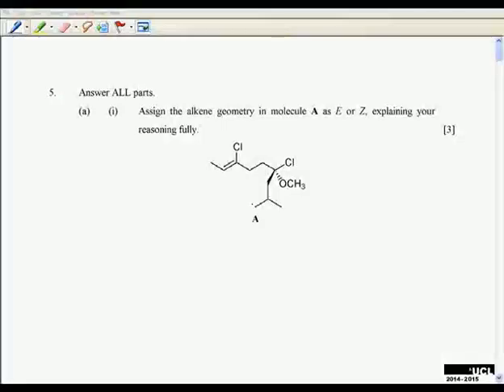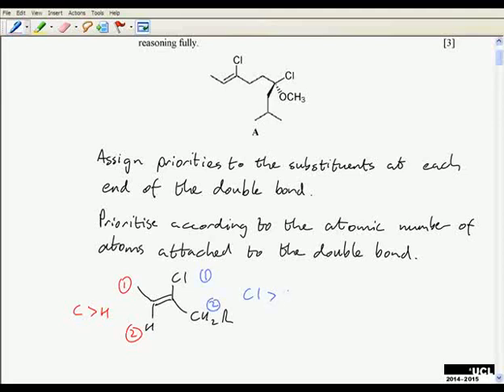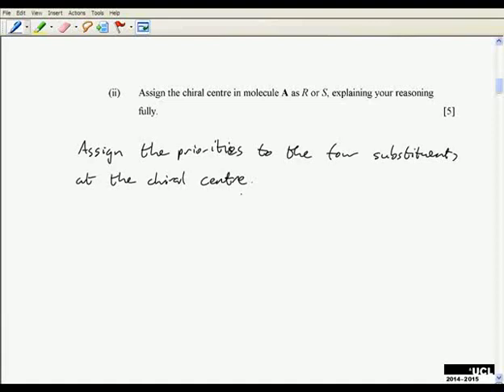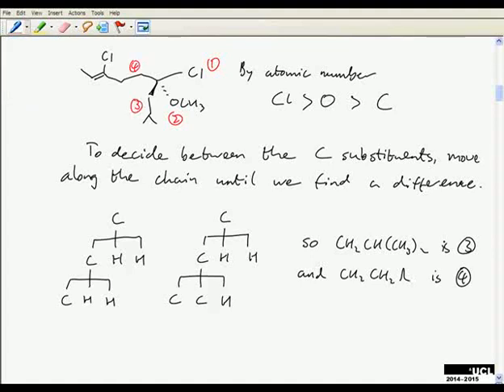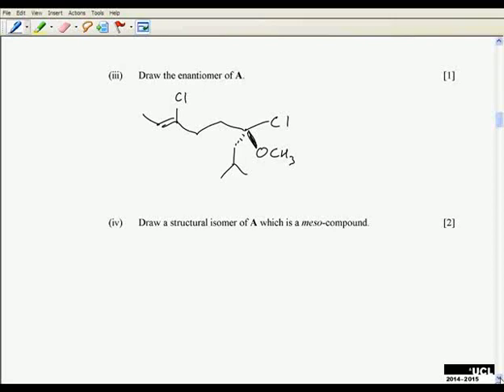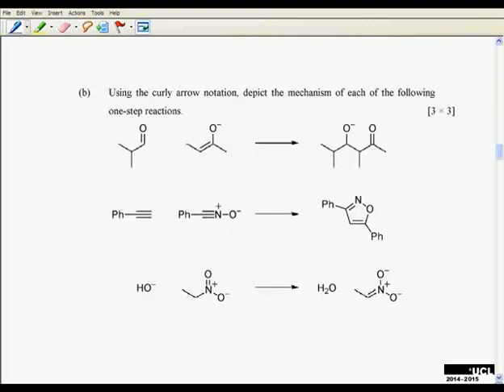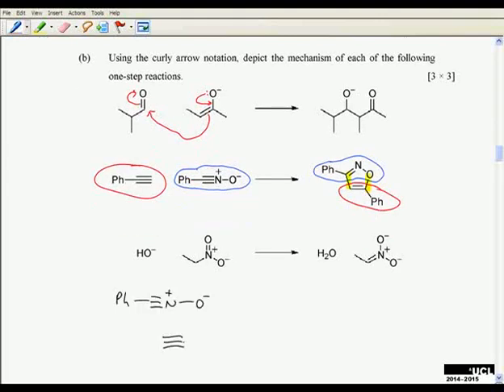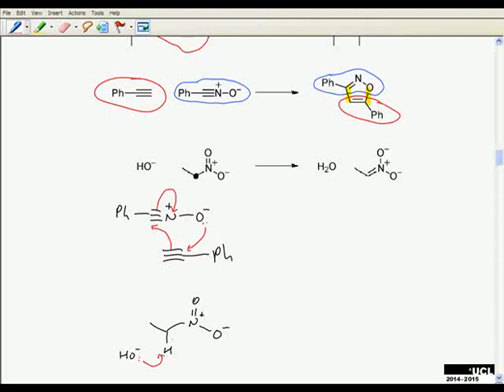CHEM1004 Exam paper - talking through organic chemistry Q5 from 2011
In this video, we talk through how to answer examination questions from the modules CHEM1004 and CHEM1601. The aim of of this video is to show examination technique rather than to teach the organic chemistry involved.